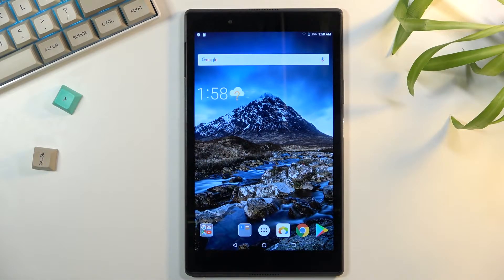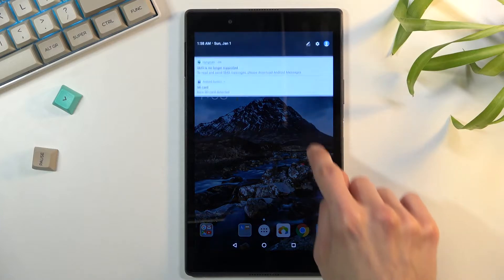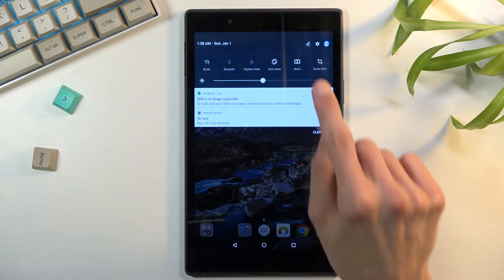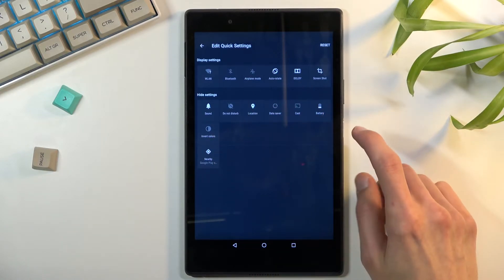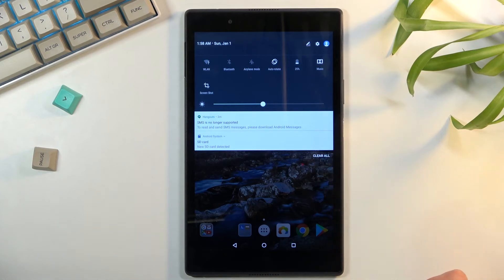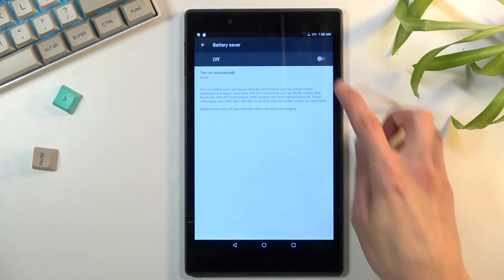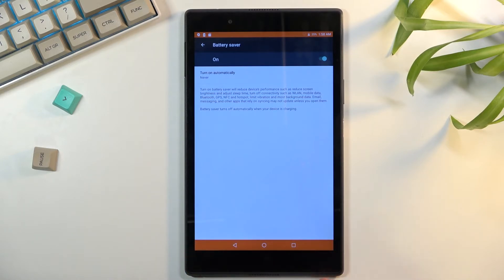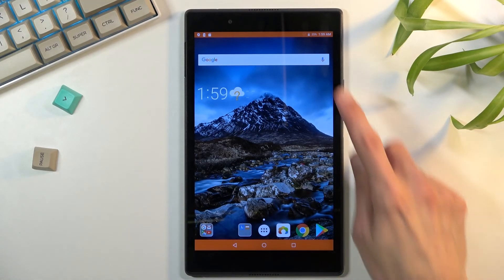How to Use Battery Saver in LENOVO Tab 4 8 – Activate Power Saving Mode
Learn more about LENOVO Tab 4 8
In the attached instruction, we show you how to enable a power saver in LENOVO Tab 4 8. We'll tell you how to get into the battery settings in LENOVO Tab 4 8 easily and use the battery saver. Let's go through this tutorial and enable the battery saver in your LENOVO tablet in no time. Visit our HardReset.info YT channel for tips and tricks on your LENOVO tablet.

How to use battery saver in LENOVO Tab 4 8? How to enable battery saver in LENOVO Tab 4 8? How to extend battery life in LENOVO Tab 4 8? How to use power saver in LENOVO Tab 4 8? How to save battery in LENOVO Tab 4 8?